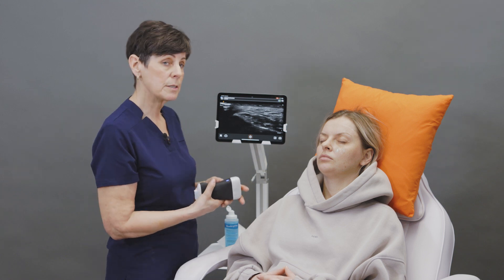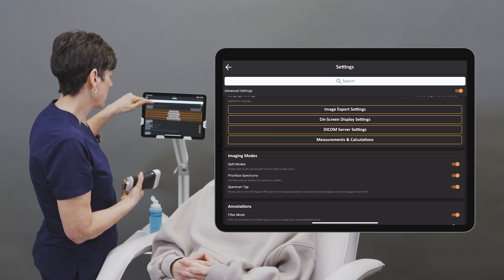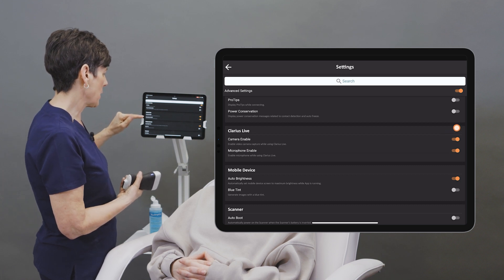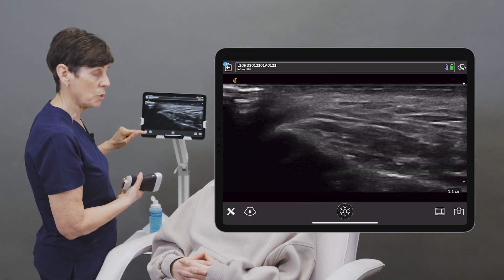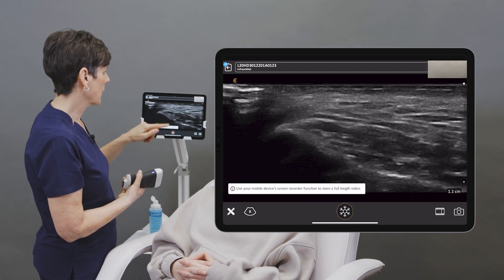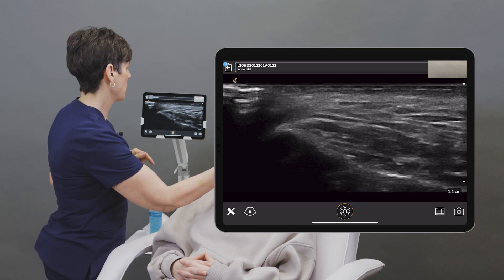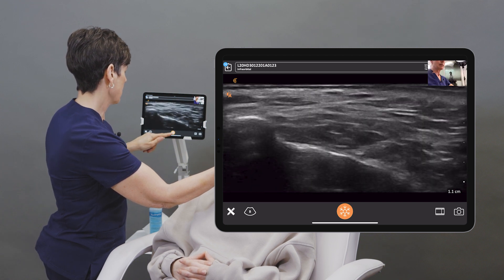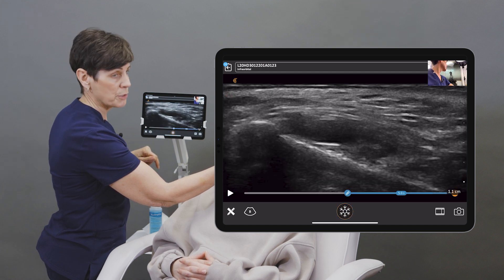Procedure Recording Mode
When you are required to document a full-length procedure, you can record the ultrasound guided procedure as well as the anatomical procedure in real-time.